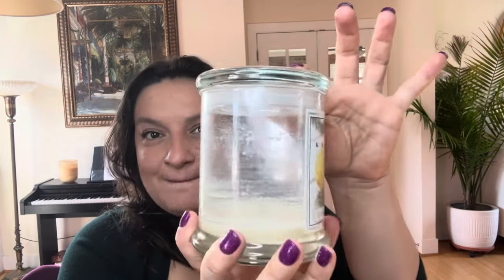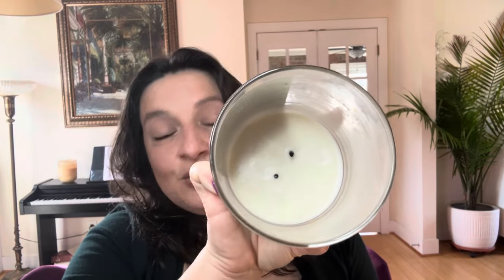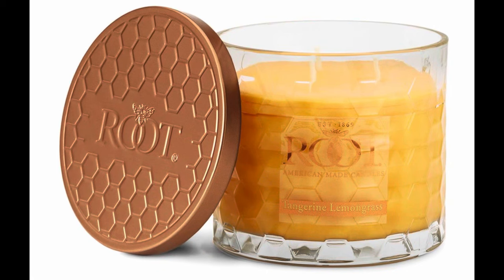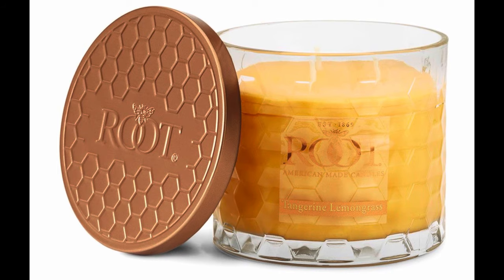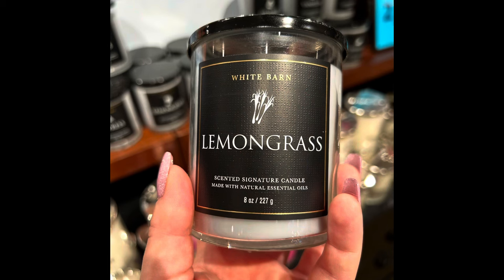Rosemary Lemon 🍋 from Kringle 🍋 candle review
I wish I could say I love this one, but I find it super underwhelming - I. Both fragrances and performance 😢

That said I can highly recommend Root Candle’s “Tangerine Lemongrass,” which is similar. And “Lemongrass” from Bath & Body Works seems solid as well. They are both linked below.